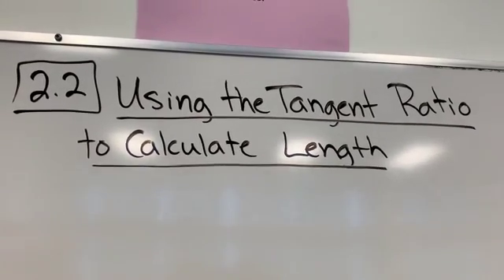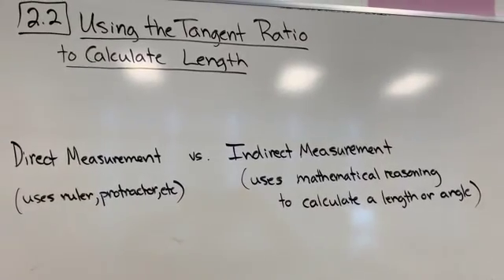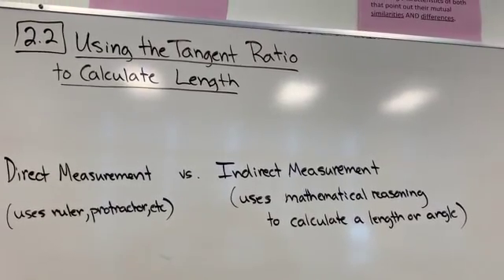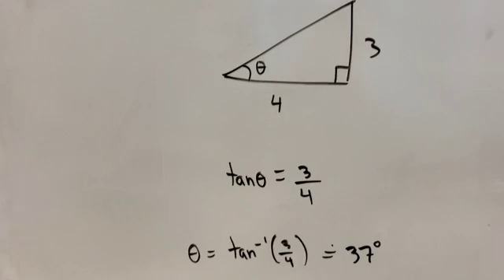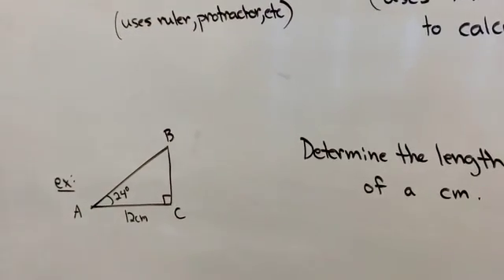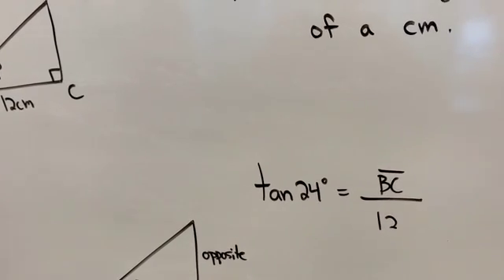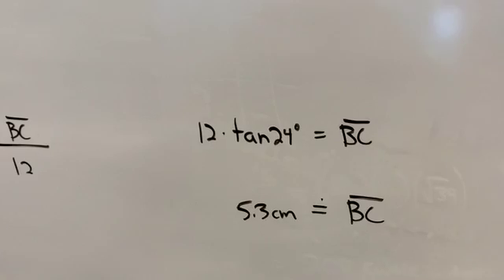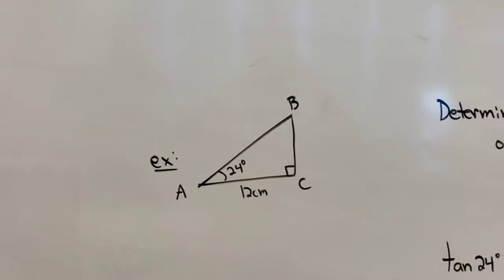Lesson 2.2 Example 1 Math 10C Beaudin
Using Tangent Ratio to Calculate Length